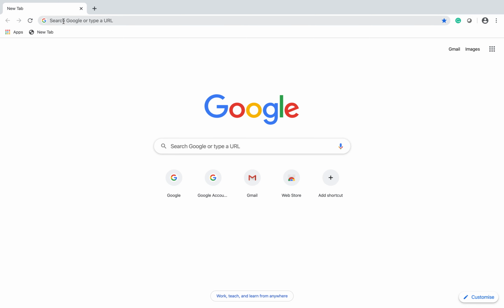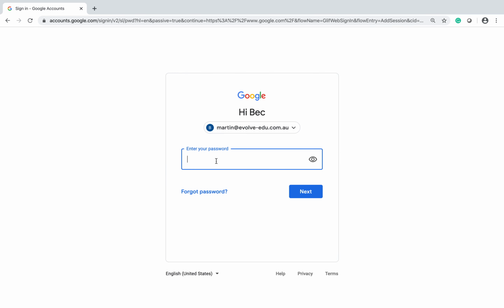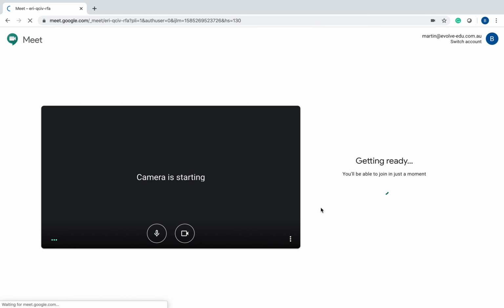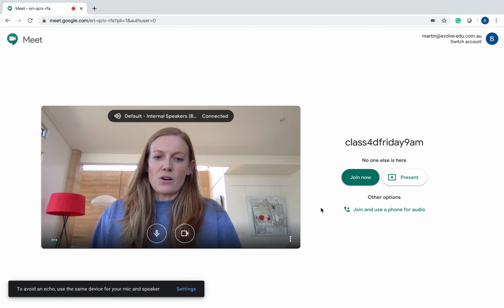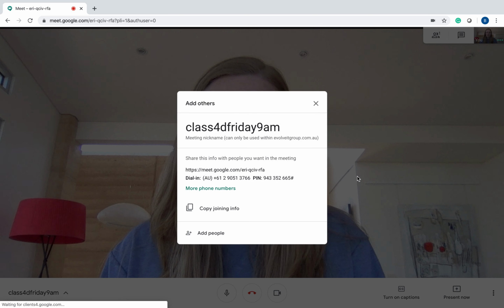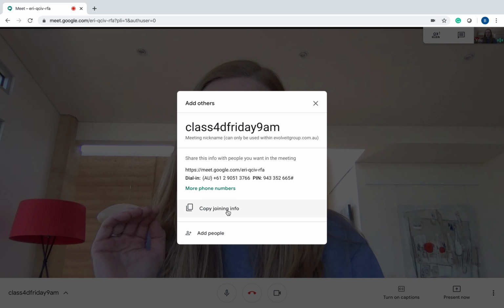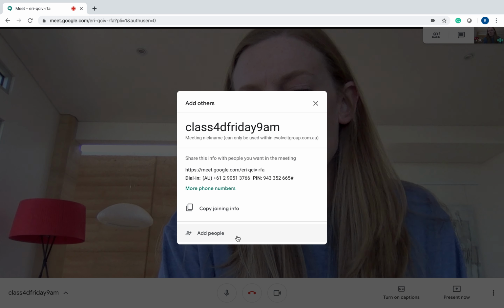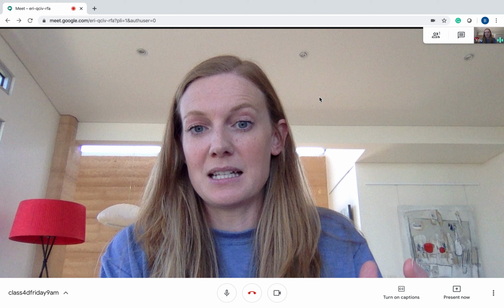Google Meet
How to use Google Meet to video conference with your staff and/or students.